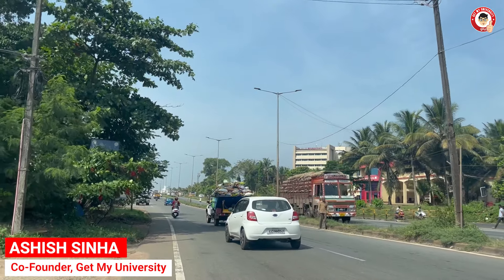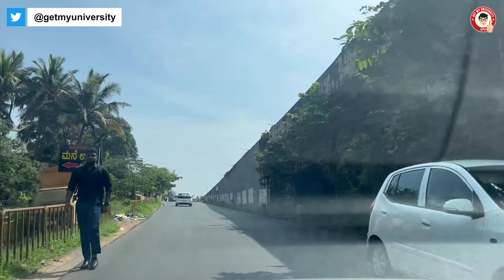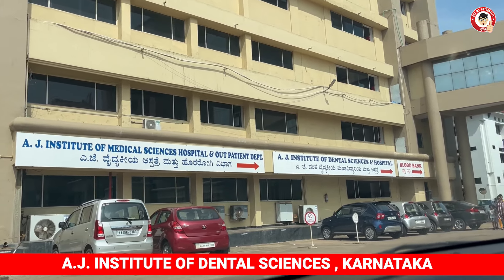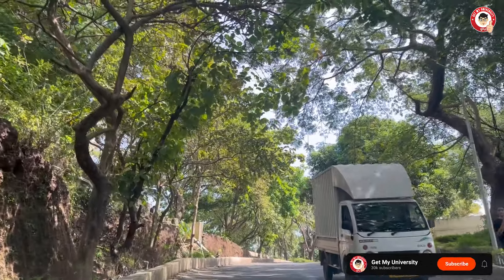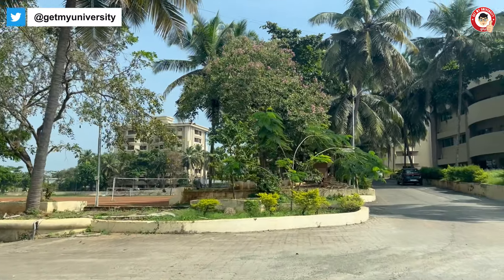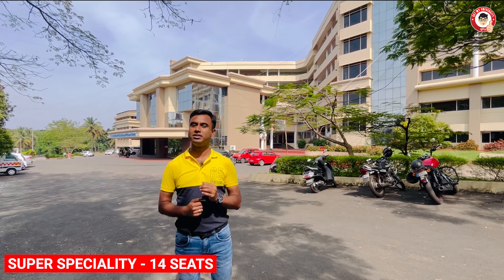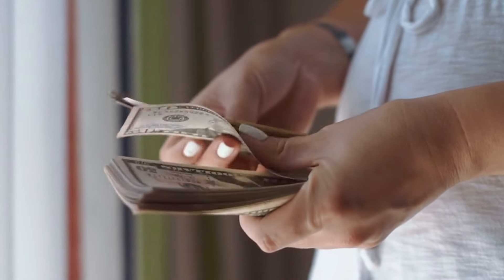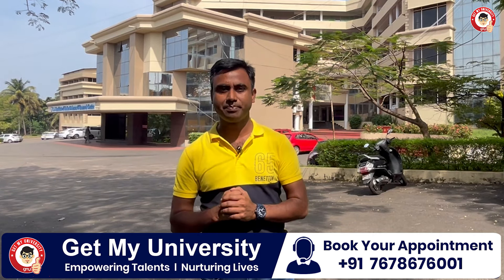AJ Institute Of Medical Sciences, Mangalore, Karnataka: College Review, Cut off, and Fees 2024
Get My University presents college review of AJ Institute Of Medical Sciences, Mangalore, Karnataka. 🎓

AJ Medical College in Mangalore is one of the best medical college in the area! Located right in the center of Mangalore, Karnataka, AJ Medical College is famous for its excellent medical training and modern facilities. In this video, we'll give you a tour of  AJ Medical College, showing you the academic programs, MBBS 2024 Fees Structure, 2024 cut-off, Hostel fee and the supportive learning atmosphere. You’ll see why AJ Medical College is a top choice in Karnataka. Watch this video to learn more about AJ Medical College in Mangalore.

📌 Topics Covered:

AJ Institute Of Medical Sciences, Mangalore, Karnataka Overview: Learn about the college's history, facilities, and overall feedback.
Admission Process: Step-by-step guide to applying for MBBS and other medical courses.
Cutoff Details: Detailed analysis of previous years' cut offs and expected cut off trends for 2024.
Fee Structure: Breakdown of tuition fees, hostel fees, and other expenses.
Campus Life: Insight into student life, extracurricular activities, and more.

Get My University – Empowering Talents | Nurturing Lives
Predict Your MBBS College With India’s First AI-Based College Predictor - MBBS BUDDY

MBBS BUDDY - ACCURATE | AUTHENTIC | ANALYSIS